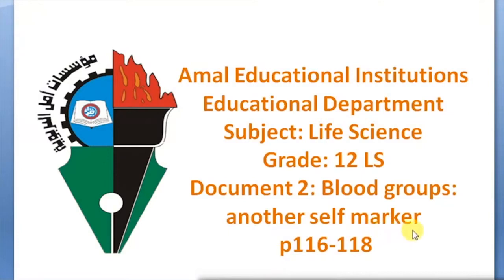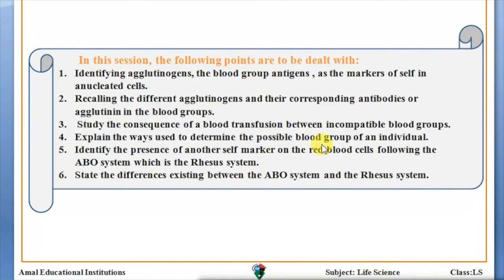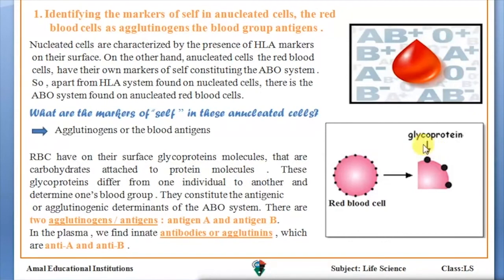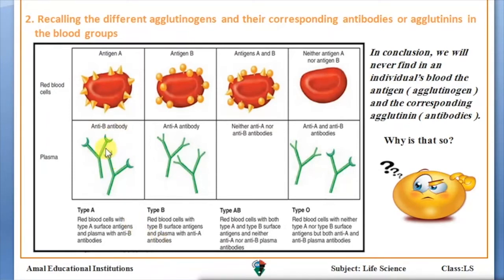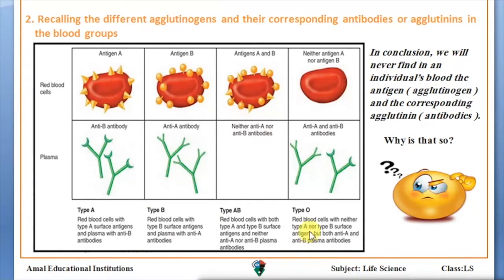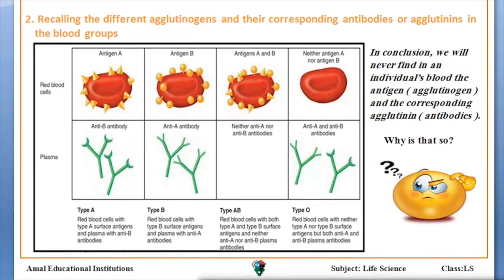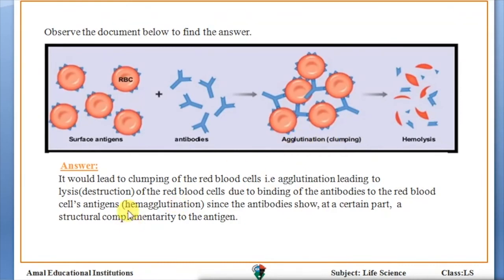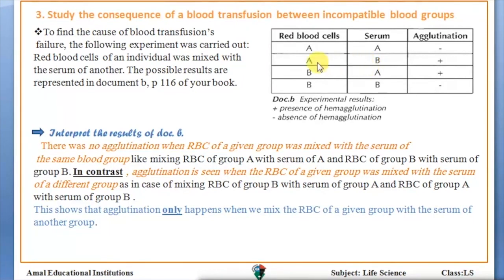Gr12-LS-Biology-Video10-Blood Groups Another Self Marker-Part1